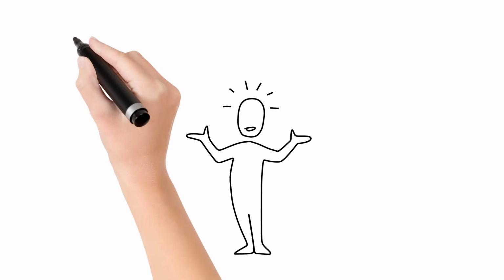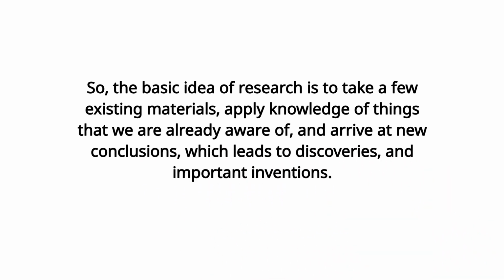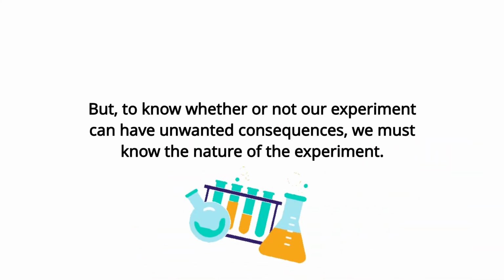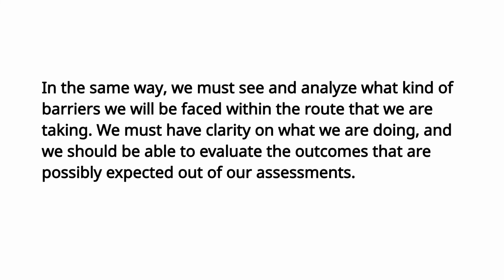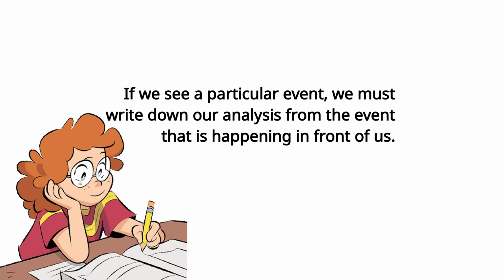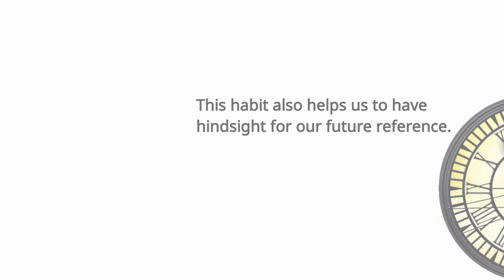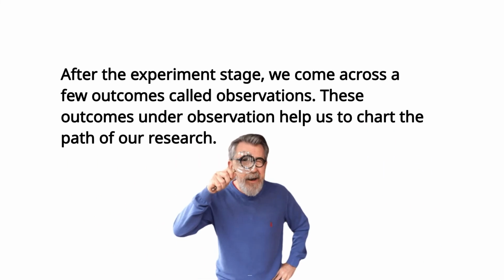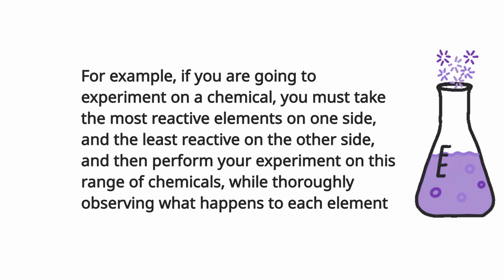Module 4 | Clarity and Evaluation | Research Skill by Curious Wings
Here is module 4 of the course Research skills
It's free!!!, enjoy the new experience of e-learning.